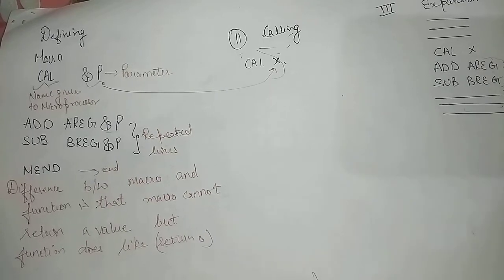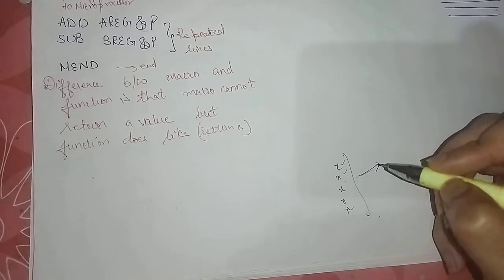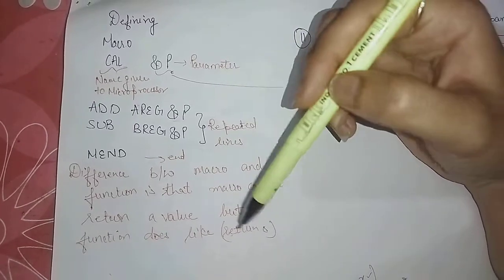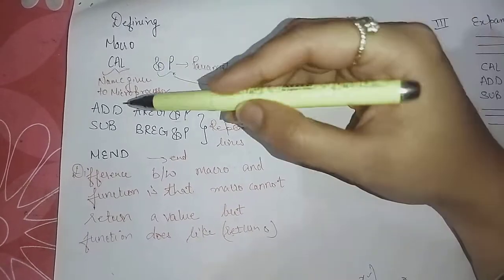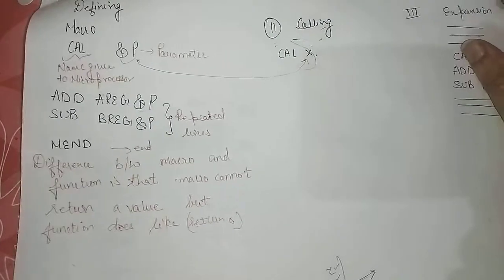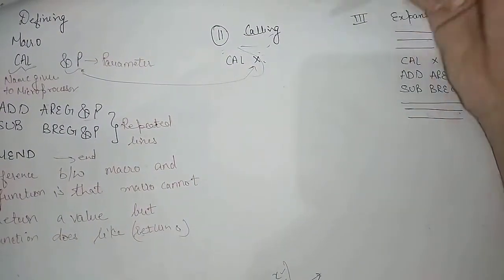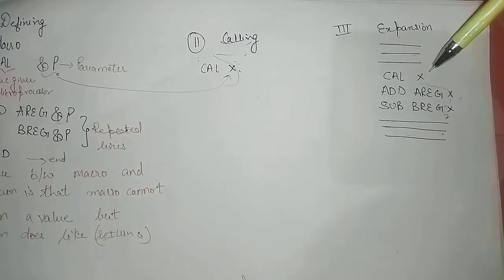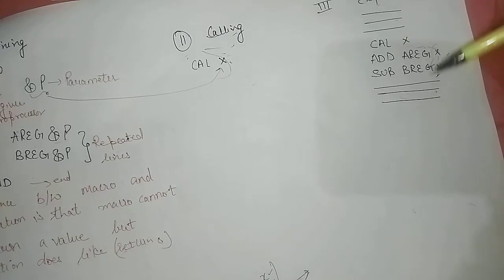Macro Defining, Calling and expansion